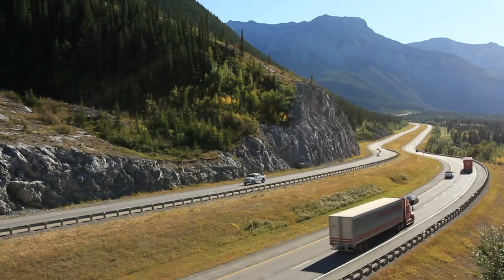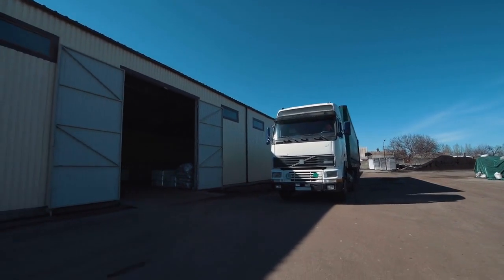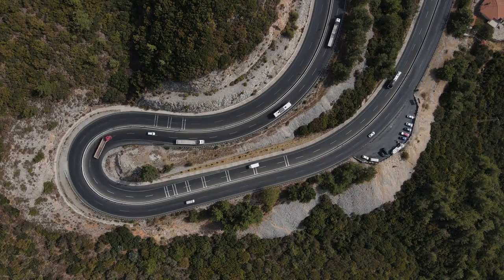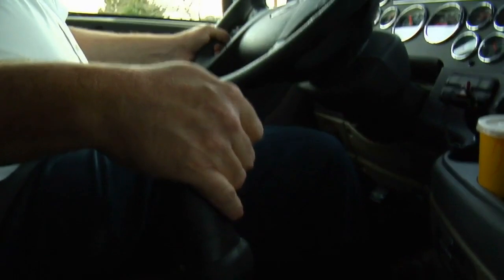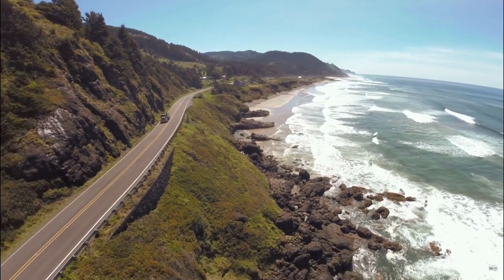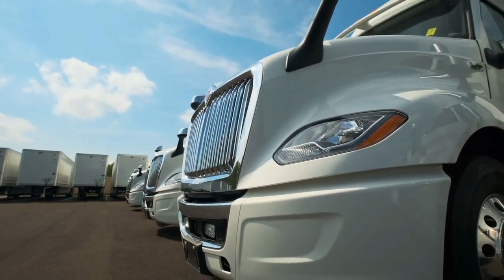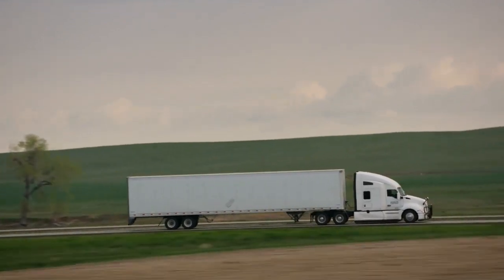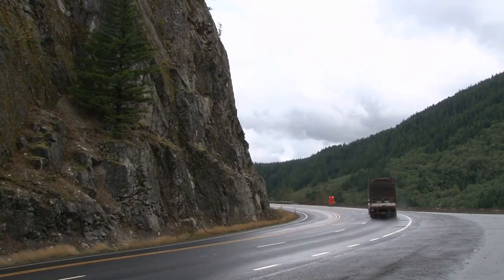Canadian Truck Drivers Navigating Canada's Fast Highways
For more helpful information on your journey to Canada, check out my

In this eye-opening episode, we're diving into the heart of Canada's fast highways, where the true unsung heroes of the road, Canadian truck drivers, take center stage. Join us as we explore the world of these skilled professionals, unraveling the secrets behind how they navigate the twists and turns of Canada's expansive highways with precision and adhere to strict speed limits.

Don't miss out on this thrilling journey into the world of Canadian truck drivers.